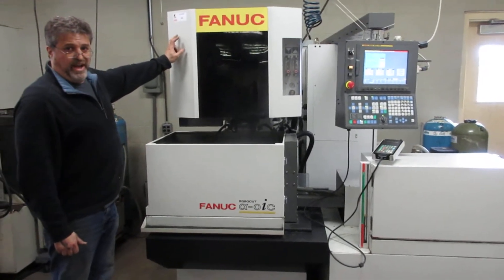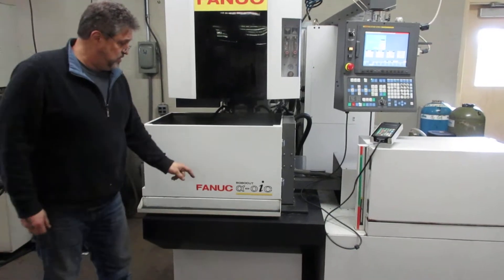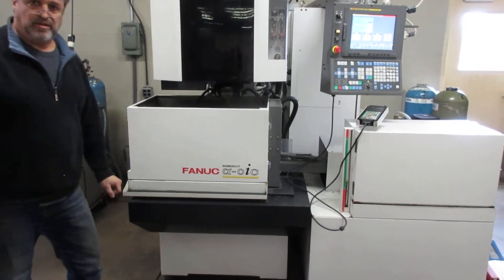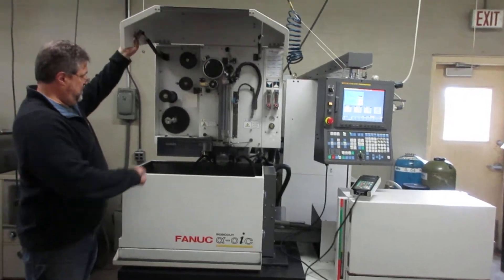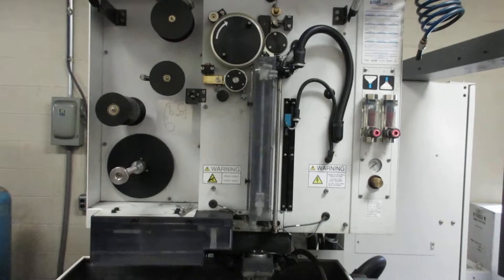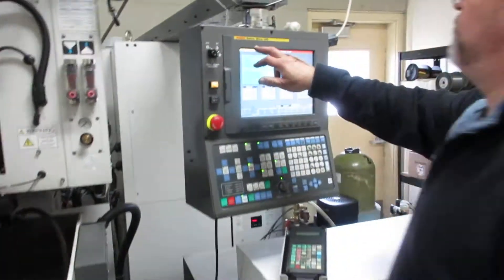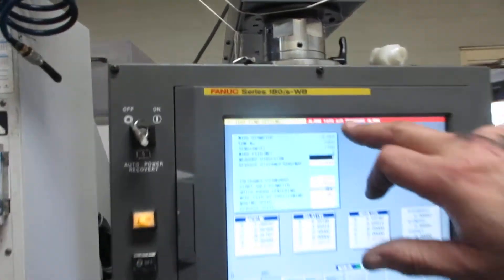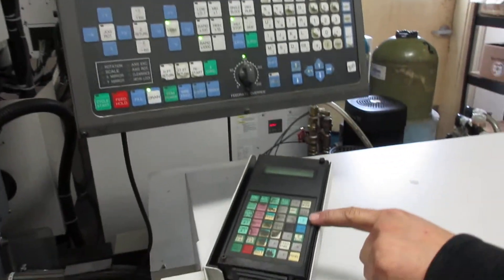Fanuc Robocut Alpha-Oic CNC Wire EDM with Auto Wire Thread, Chiller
Lot 185 Fanuc Robocut Alpha-Oic CNC Wire EDM with Auto Wire Thread, Chiller
To learn more, or to view this auction live go

Equipped With:
Fanuc 180is-WB CNC Control, Auto Wire Threader, Dielectric System and Filter, Chiller, Transformer